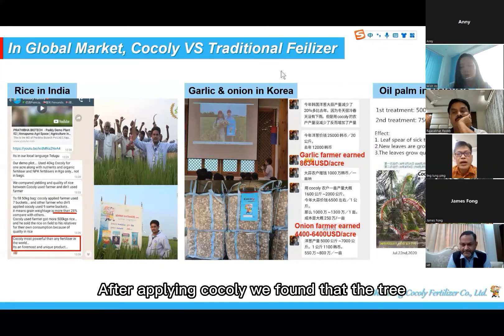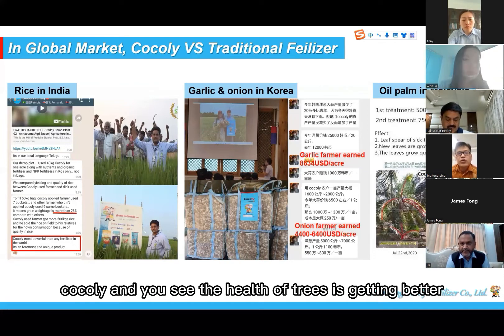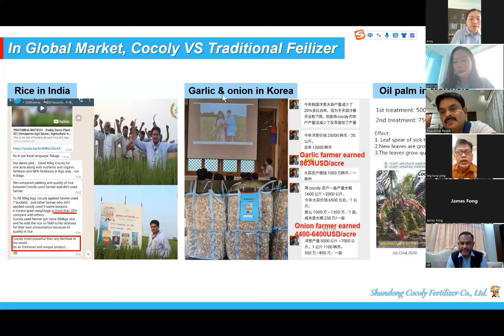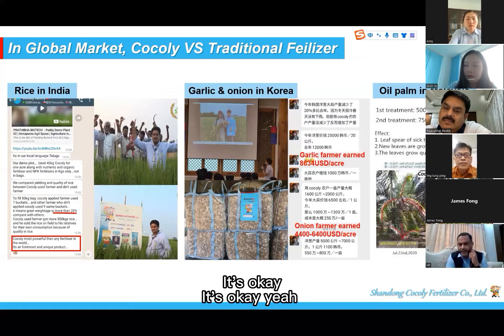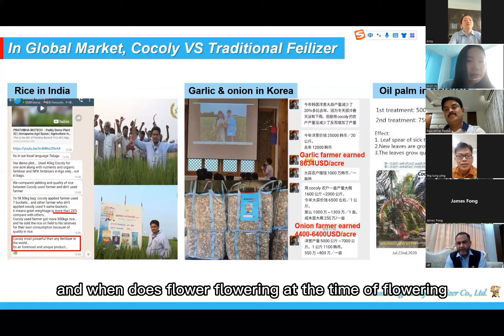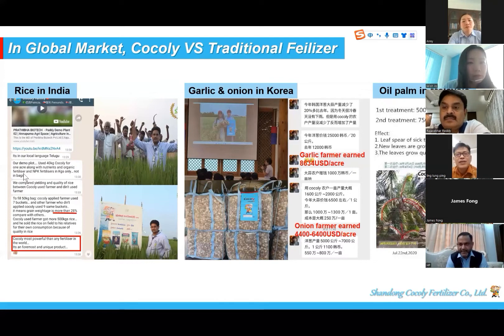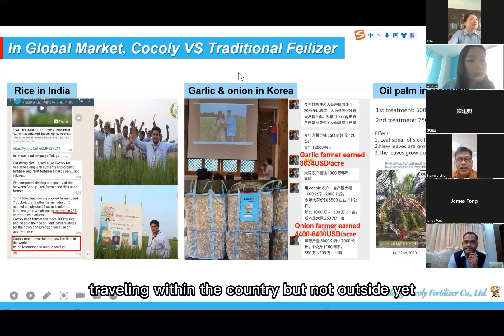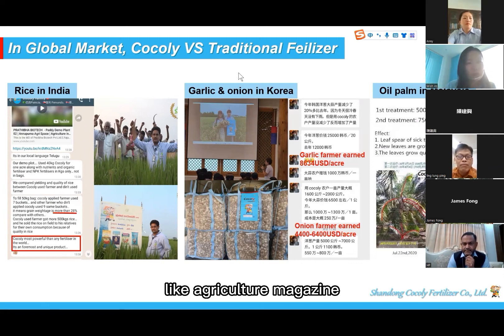Mr.Ling talks about the effect of cocoly granular water-soluble fertilizer in Malaysia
Cocoly granular water-soluble fertilizer is used in oil palm in Malaysia. oil palm with cocoly can't get Ganoderma. Mr. ling agrees with cocoly granular water-soluble fertilizer very much. He wants to advertise on the highway after the epidemic.
Cocoly, the 1st granular water-soluble fertilizer in China.